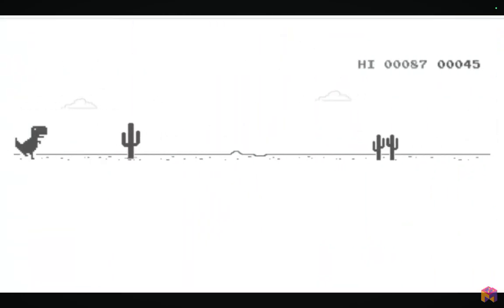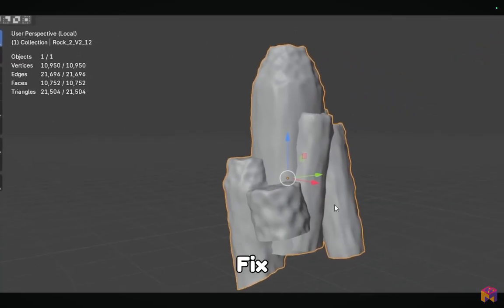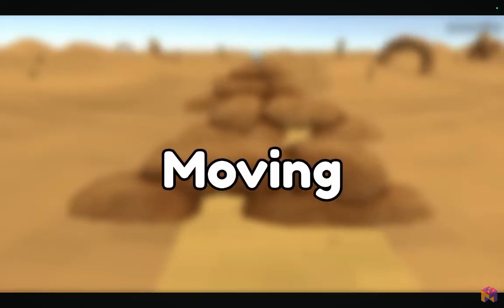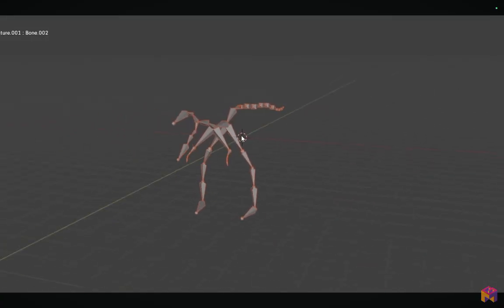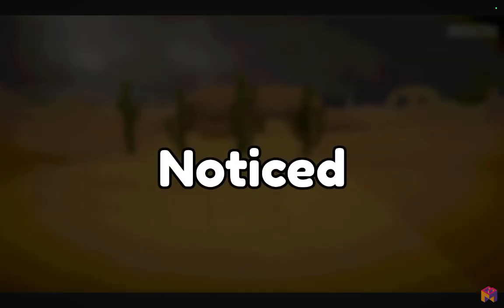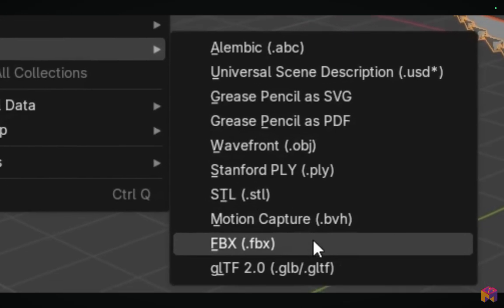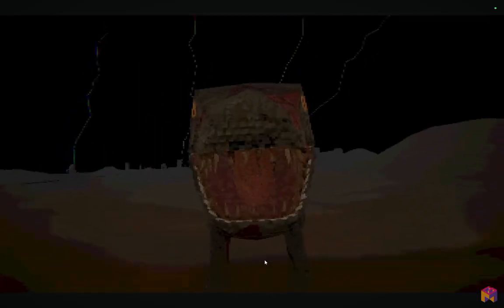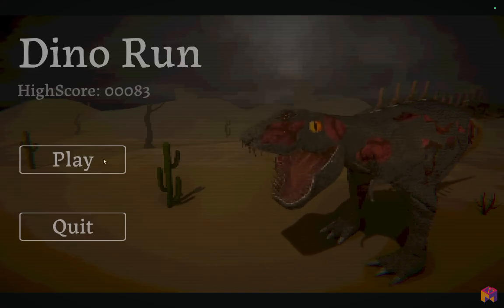Idk what to name this (no reacting challenge)